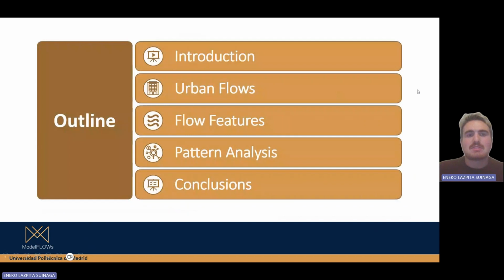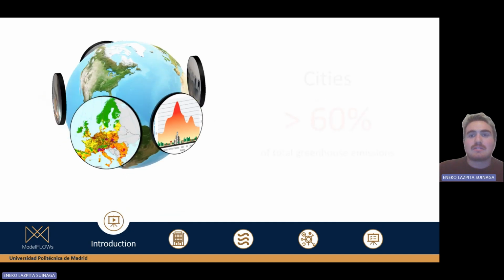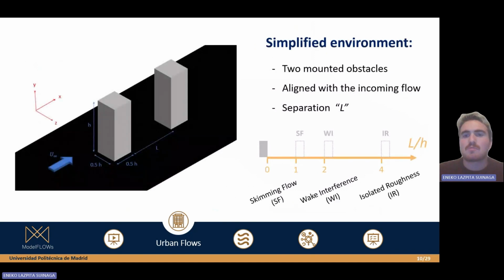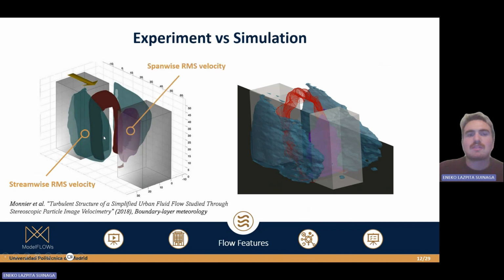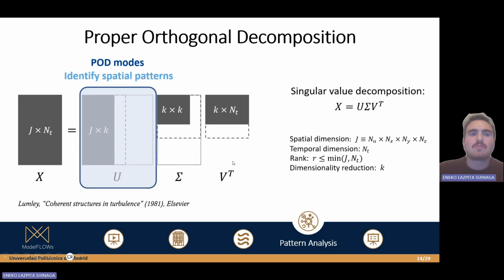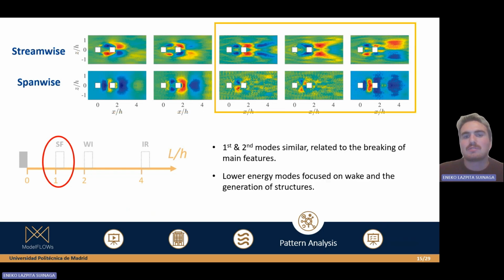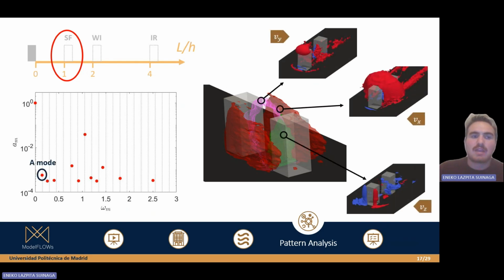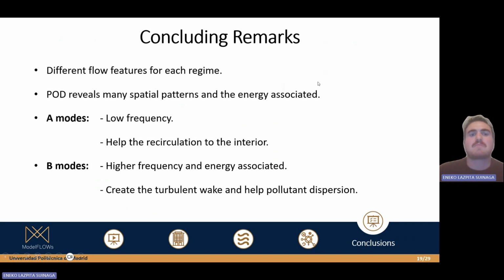SFMC 2023: Lazpita et al. "Generation and destruction mechanisms of arch vortices in urban flows"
Articles:
- Lazpita et al. "On the generation and destruction mechanisms of arch vortices in urban fluid flows", Phys. Fluids, 2022.
- Martínez-Sánchez et al. "Data-driven assessment of arch vortices in simplified urban flows", Int. J. Heat Fluid Flow, 2023.